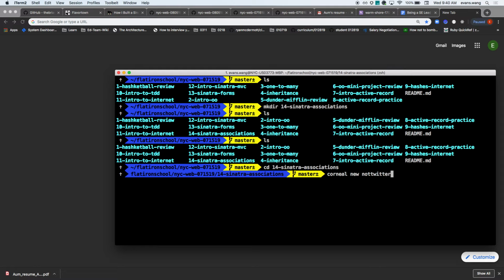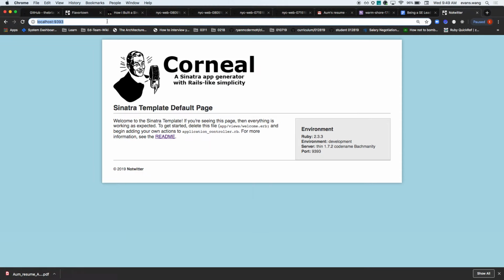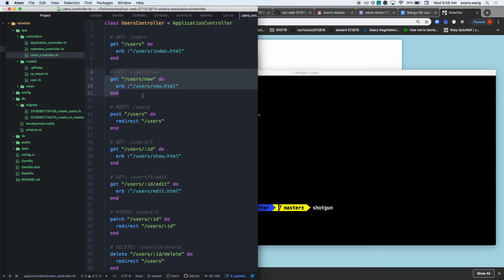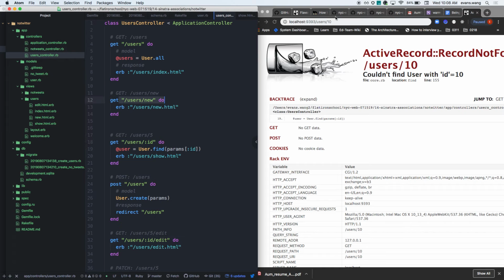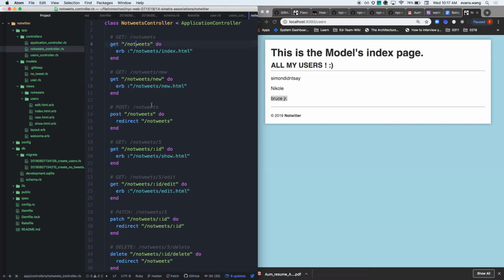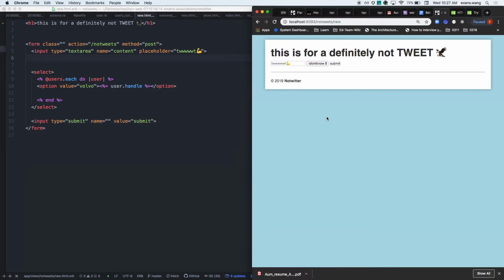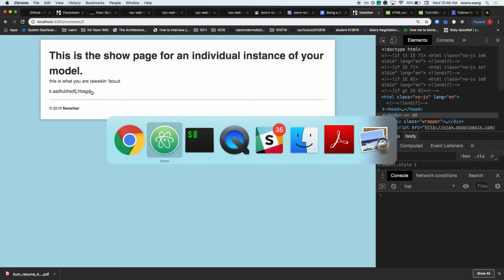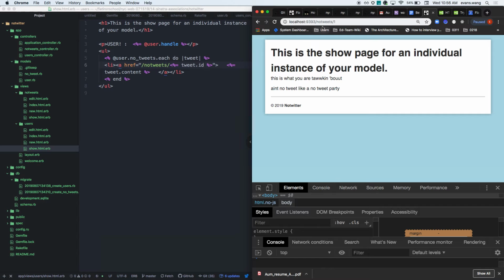sinatra association 071519